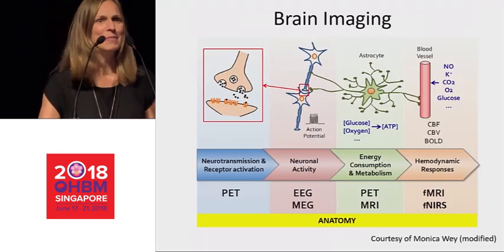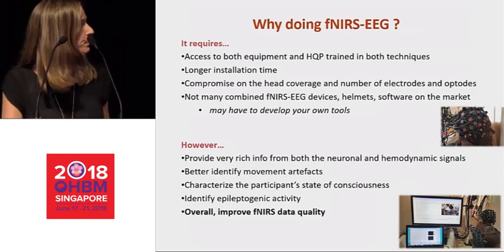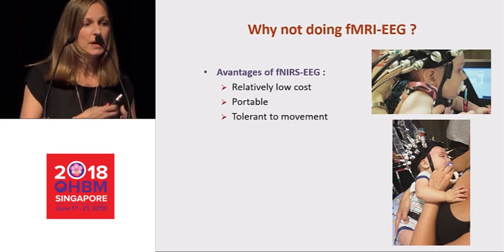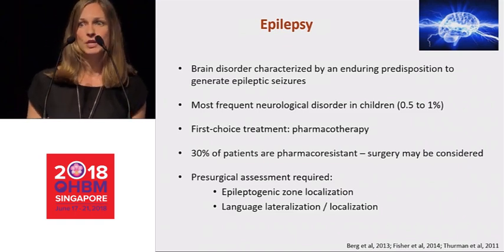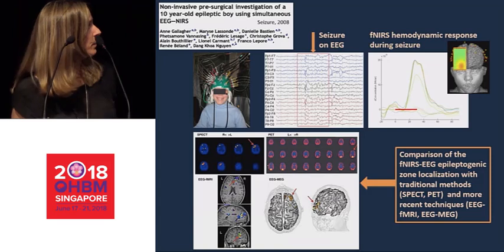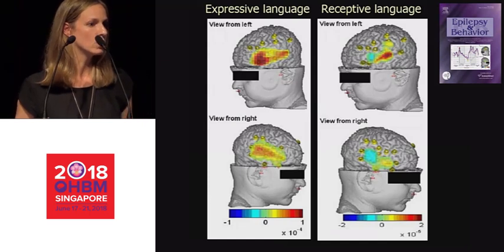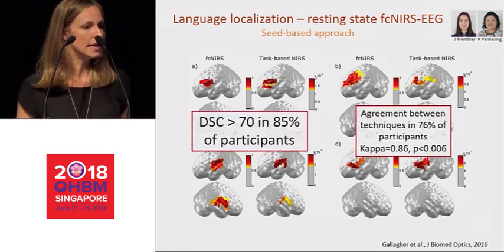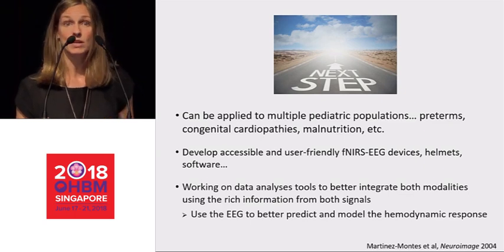OHBM 2018 | Symposium | Anne Gallagher | Using NIRS-EEG as a clinical tool in children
Title: Using NIRS-EEG as a clinical tool in children
Presenter: Anne Gallagher